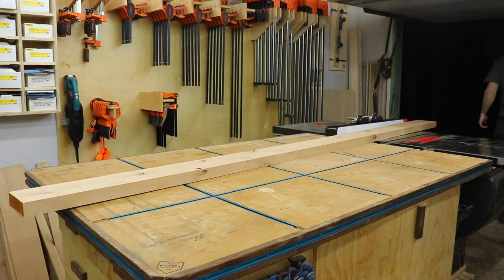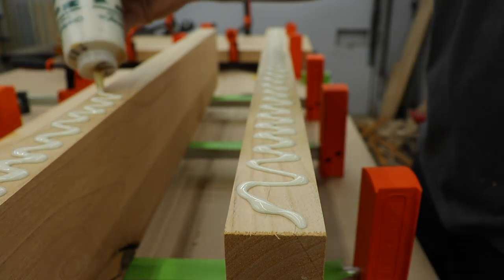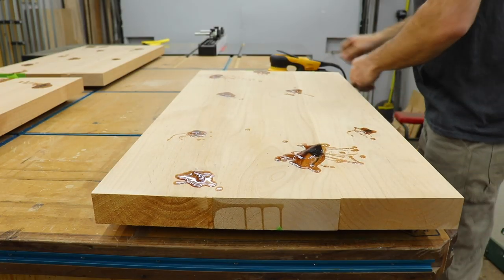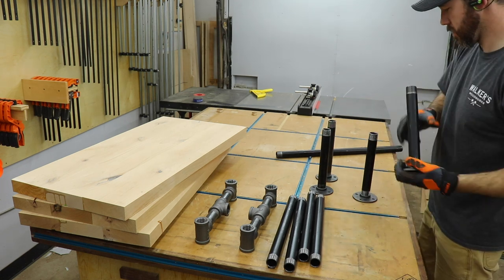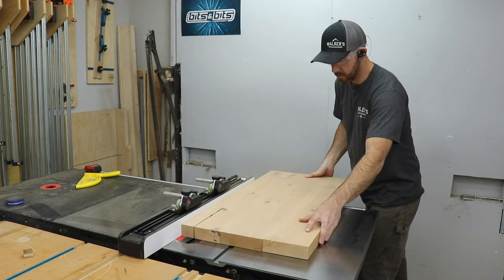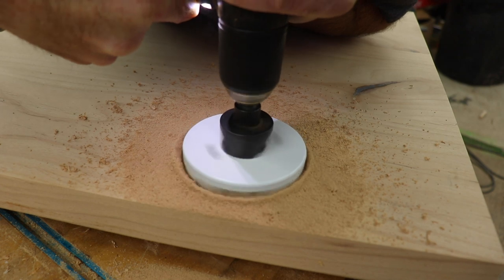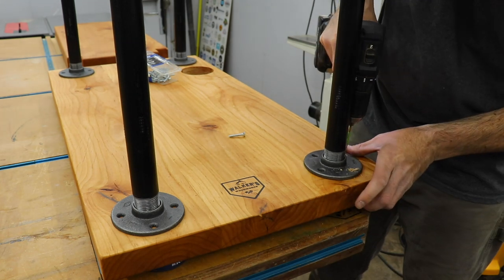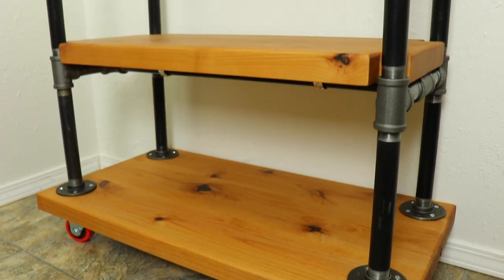MOBILE Kitchen Island / DIY Kitchen Cart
My sister needed a mobile kitchen cart and she loves industrial design.  THIS is what I came up with!

I am so stoked to offer awesome, very interactive and detailed plans for this build!  For these plans and my other available plans please visit my plans page.

Titebond III

MAS Low Viscosity Gal. Epoxy Resin

MAS Slow Hardener

3" Locking Casters

Hole Saws

Rubio Monocoat Pure

Mirka Abranet Sanding net

Delta 10" Sliding Miter saw

Sawstop Table saw

Grizzly Bandsaw

Mirka Deros Orbital sander and vac

Mirka Deos sander

Makita Cordless Tack Saw

Makita 55-Inch Guide Rail

Makita Track Clamps

Makita A-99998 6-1/2" 60T Track Saw Blade

Makita Drill and Driver

Makita Cordless Palm Router

Woodpeckers 1281R Woodworking Square

Woodpeckers Carpenters Precision Square

Milwaukee Tape Measure

JessEm Clear-Cut TS Stock Guides

Milescraft push stick

Bench Cookie Plus Master Kit

Pony Jorgensen E-Z Hold Clamps

Pony Jorgensen Cabinet Master Clamps

Pony Jorgensen 4-pack Steel Bar Clamps

FILMING EQUIPMENT

Rode VideoMic GO

GoPro Hero 7 Black Edition

Manfrotto PIXI Mini Tripod

GoPro Pro 3.5mm Mic Adapter

GoPro Dual Battery Charger + Battery

Rode VideoMicro Compact On-Camera Microphone

SMALLRIG Cage for GoPro Hero 7

SanDisk 256GB Extreme MicroSDXC

60-Inch Lightweight Tripod